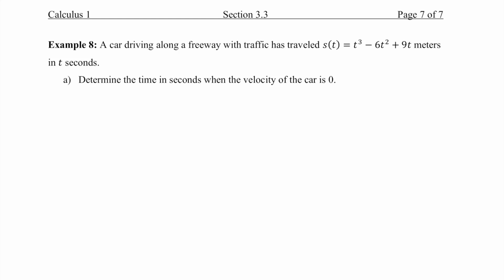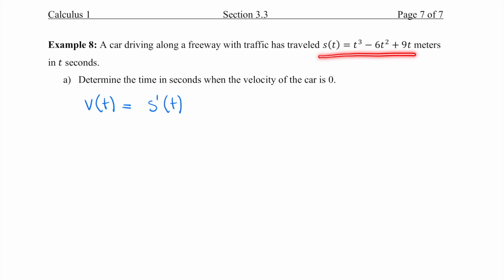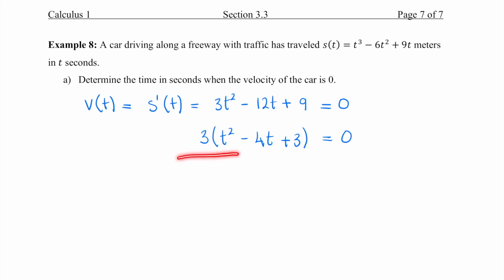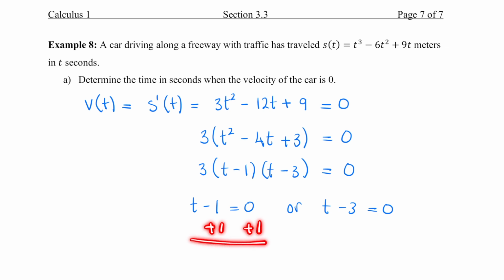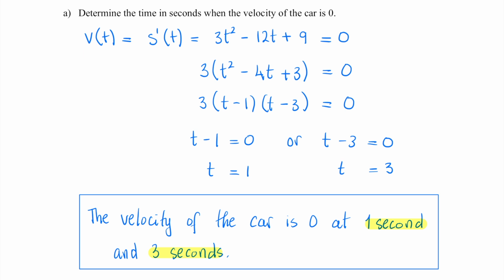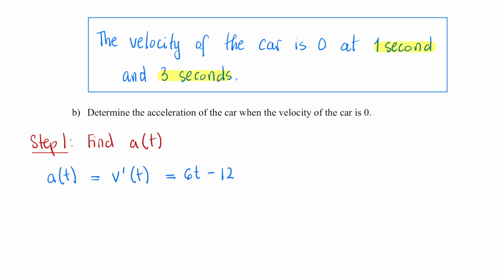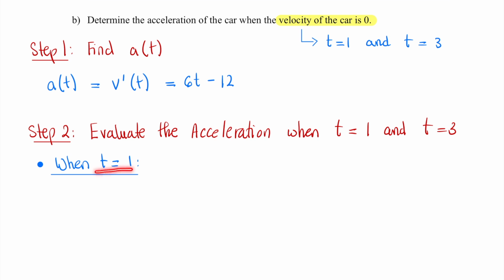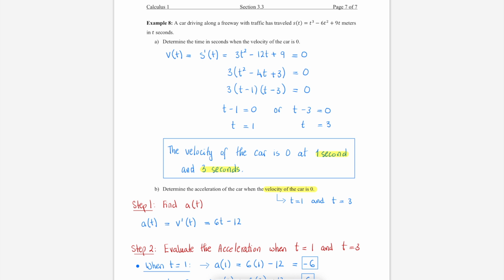Velocity and Acceleration | Calculus 1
In this video, we apply derivatives to motion problems. We examine how the derivative of a position function gives velocity, and how the derivative of velocity gives acceleration. We solve a real-world example involving a car's motion and determine when the velocity is zero and the corresponding acceleration.

Topics covered:
• Position, velocity, and acceleration
• First and second derivatives in motion
• Finding when velocity equals zero
• Evaluating acceleration